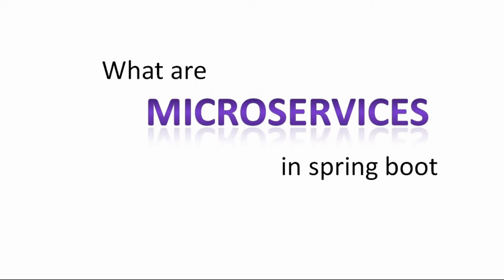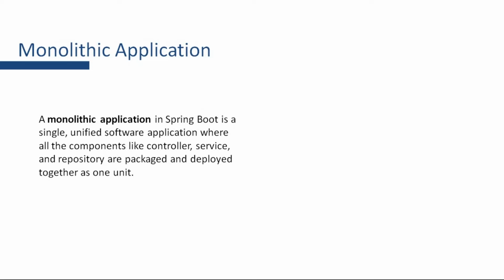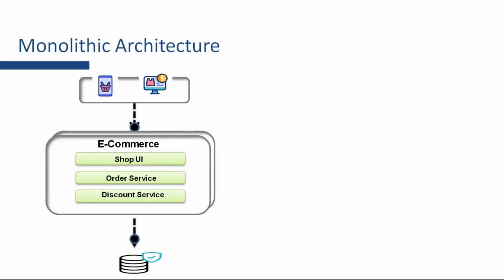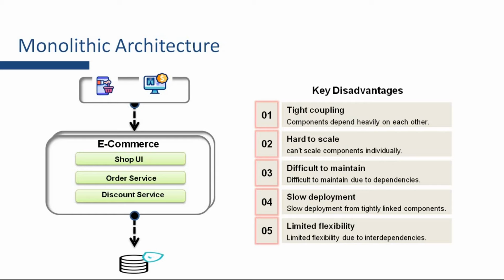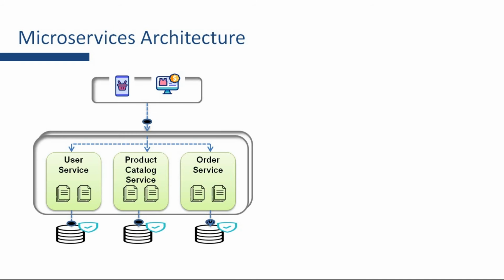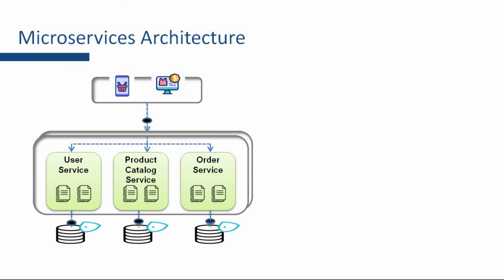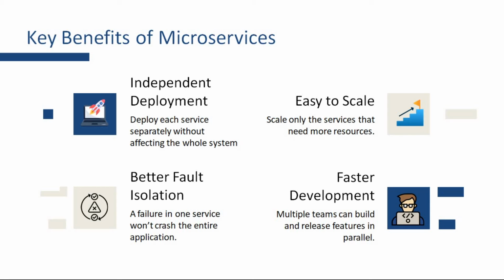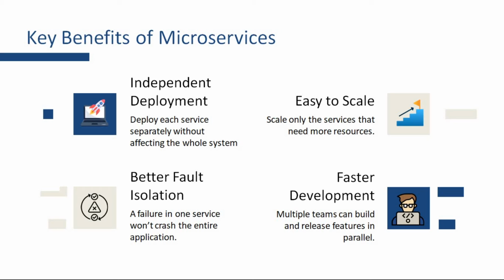Microservices Architecture with Spring Boot | Monolithic vs Microservices Explained (2025)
🚀 Spring Boot Microservices Architecture – Complete Beginner's Guide (2025)
In this video, we’ll break down the key concepts behind microservices architecture and how it compares with traditional monolithic applications — all using Spring Boot.

Perfect for beginners, this video walks you through the basics with diagrams, real-world examples, and simplified explanations.

✅ Topics Covered:
What is a monolithic application?
Monolithic vs Microservices architecture
Disadvantages of monolithic systems
What are microservices in Spring Boot?
Microservices architecture overview
Key benefits of microservices

⏱️ Chapters
00:00 Introduction
00:57 Table of Contents
01:23 What is a Monolithic Application?
02:13 Monolithic Architecture Explained
02:46 Disadvantages of Monolithic Applications
03:25 What are Microservices in Spring Boot?
04:40 Microservices Architecture and Its Advantages
06:18 Key Benefits of Microservices